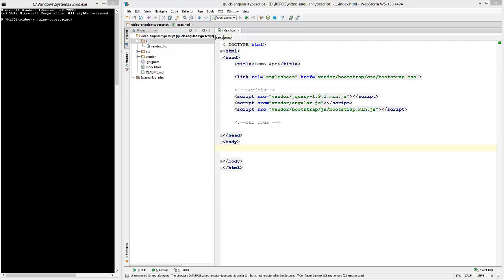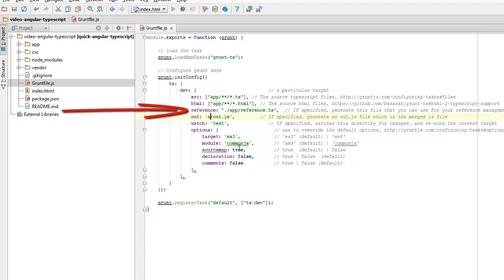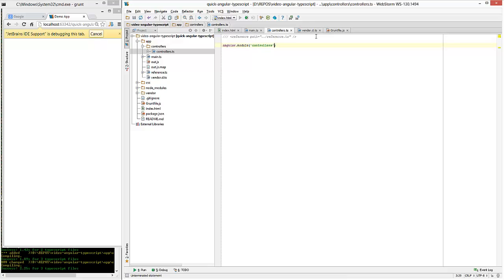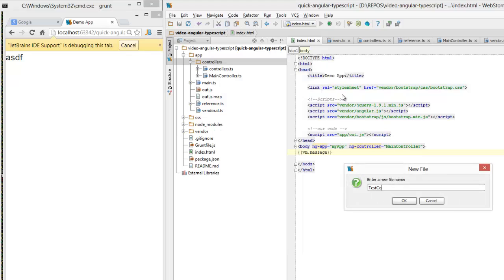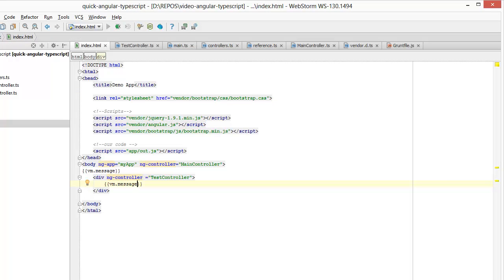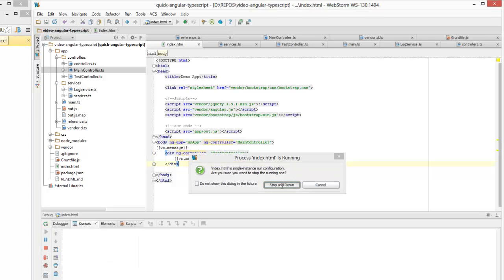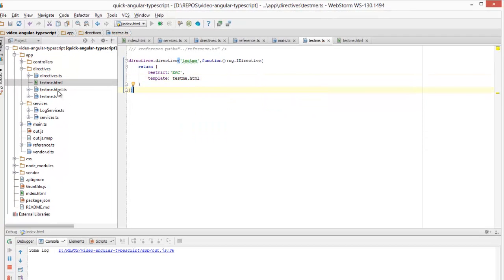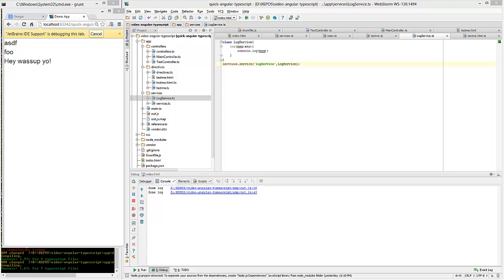AngularJS + TypeScript : Workflow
A introductory video on quickly creating AngularJS applications using TypeScript and how you can organize your project.

This video shows you how you can organize your project so you can rapidly create new Controllers / Directives / Services / Filters with minimum dependency management and file path awareness.

Useful Points:
11:48 HTML 2 TypeScript support

Note: This video should help you get started quickly on creating AngularJS applications with TypeScript. However the module / folder names were deliberately kept simple. Issues regarding Designer / Developer workflow, naming conventions, testing, best way to define directives, supporting minification etc will be covered in later videos.